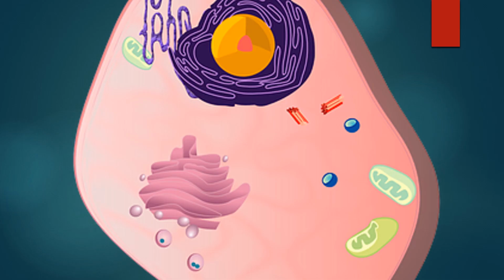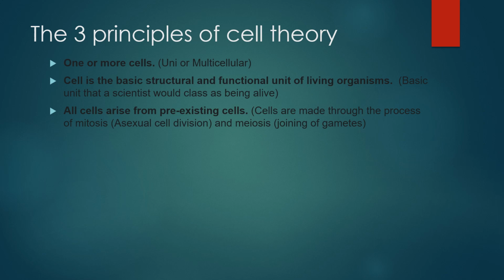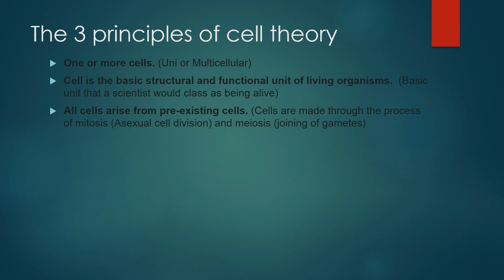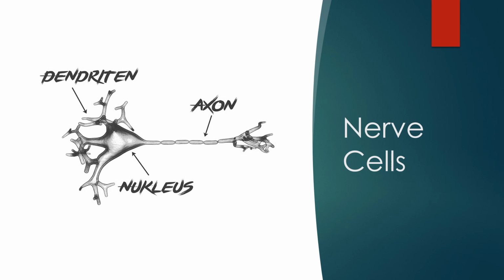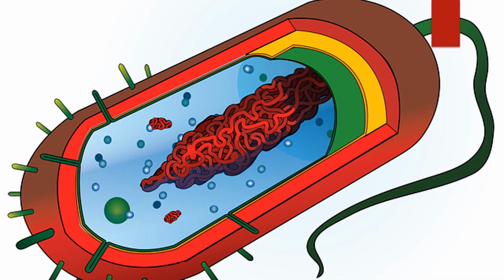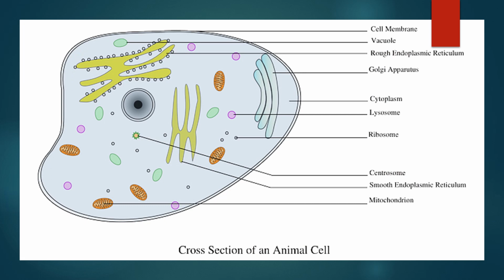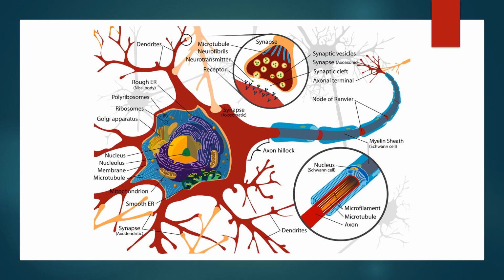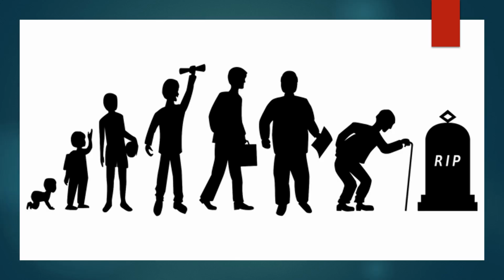Introduction T levels in science/Health/Health Care - Cells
This video contains information relating to the scientific and medical/health related T-levels and will set the scene for students who have taken on T-levels prior to going to university or getting jobs in their chosen field. My aim is to create content that is relevant to the syllabus as well as inspiring. I get asked many questions but one of the most common questions is “how will I ever use this in the real world?” Science is a way of viewing the world around us. It gives us an understanding of how things might work and a logical model of reality. Enjoy your studies, enjoy the journey and I wish you all the very best science & life have to offer!
Paul Tavares